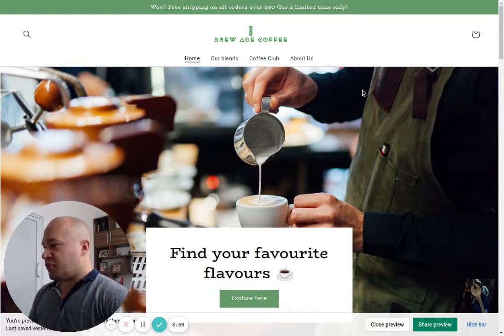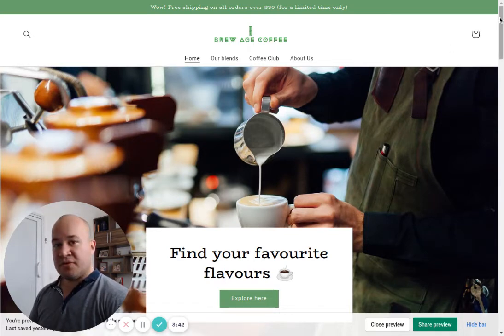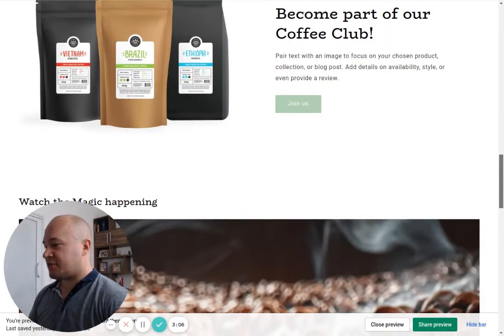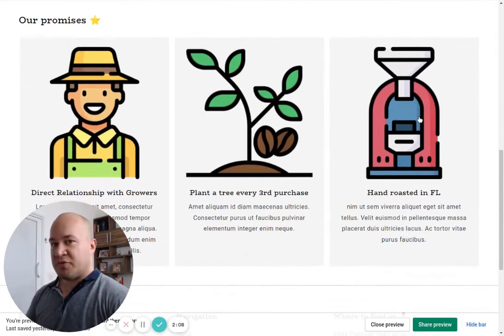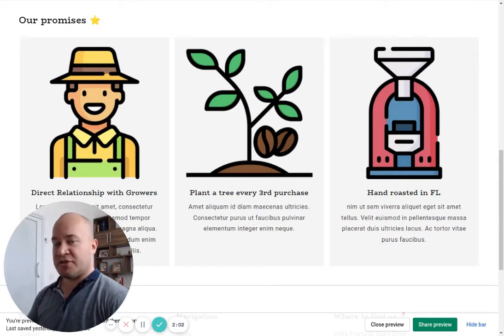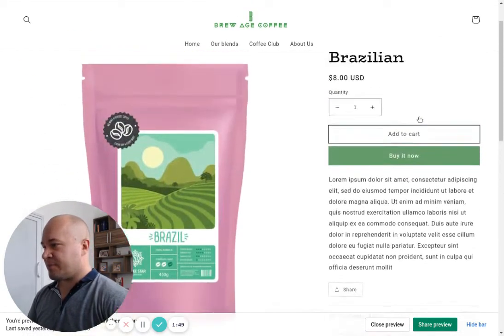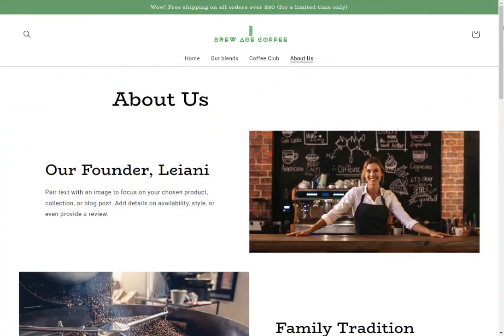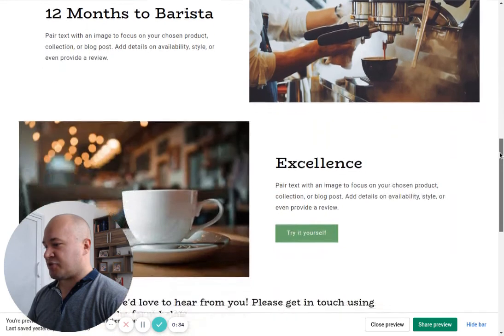Brew Age Coffee: Shopify Project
Brew Age Coffee is a roastery specialized in artisanal coffees sourced from the world’s most exclusive coffee-growing regions.

Key deliverables:
🎯 Store setup from scratch, including logo design and color palette
🎯 Implemented an eye-catching, full-featured homepage
🎯 Set up a product page layout designed to draw attention to the product’s key selling points
🎯 Built custom “About Us” page
🎯 Built custom dropdown tab, whose contents can be easily updated by merchant
🎯 Built custom testimonial slider section, whose contents can be easily updated by merchant